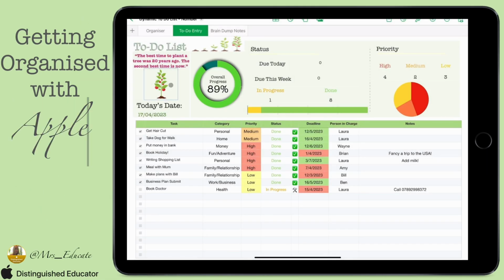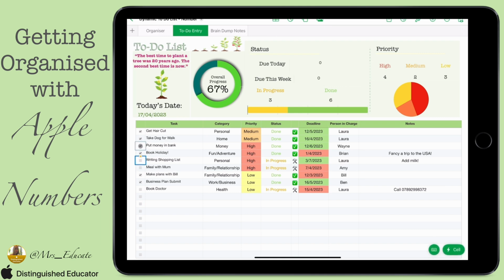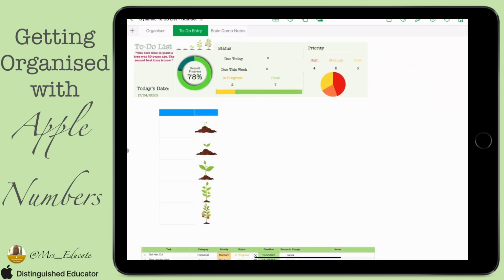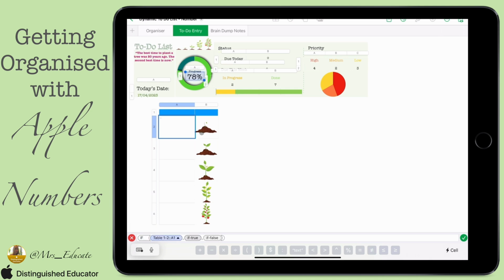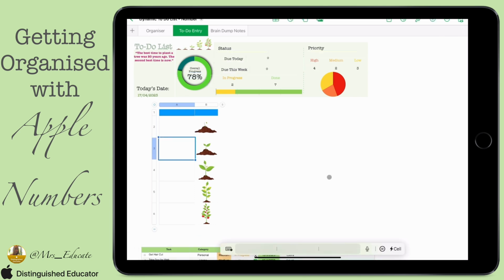Organising with Apple Numbers - Automated To-Do List: Day 16(Grow your progress tree)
Day sixteen of learning how to change cells based on what is in them. Today we look at how to use IF statements IF AND statements and filtering to grow a tree as we progress through tasks.

The IF function allows you to make a logical comparison between a value and what you expect by testing for a condition and returning a result if that condition is True or False. =IF(Something is True, then do something, otherwise do something else)